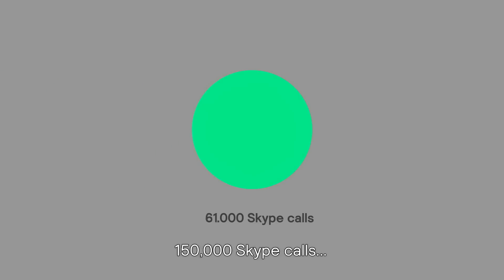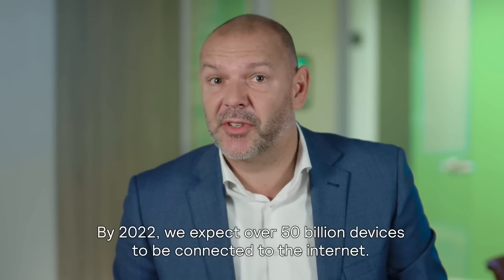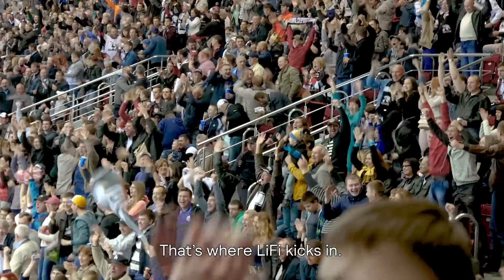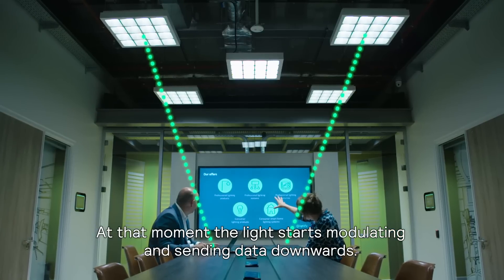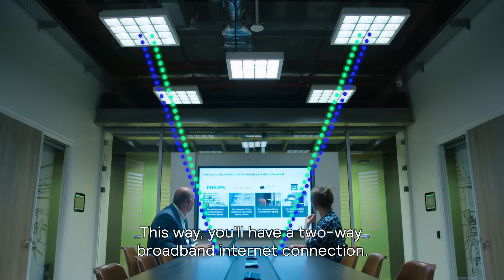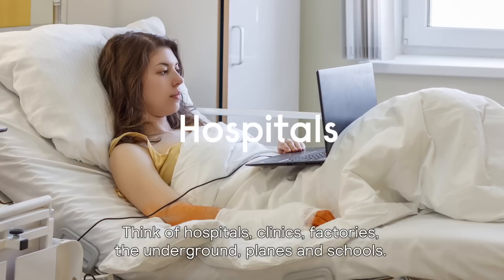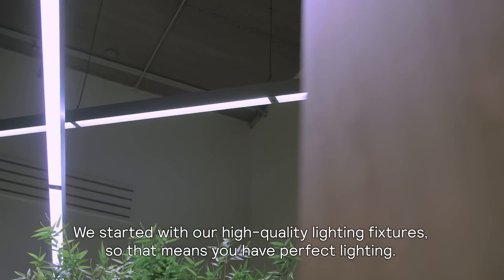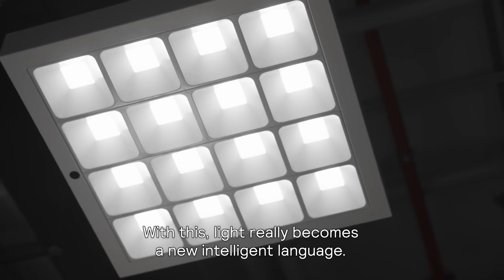LiFi by Signify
LiFi by Signify: a game-changing innovation that brings you stable, high speed, wireless internet with no compromise on light quality.

We want to be connected, everywhere, 24/7. But with more and more devices being connected everyday, the radio spectrum is becoming congested. Networks can become overloaded by devices trying to connect. In certain cases, WiFi is not suitable or permitted. This is where LiFi comes in.
Unlike WiFi, which uses radio waves, LiFi uses the broader spectrum of light waves to transmit and receive data wirelessly.

With LiFi-enabled Philips luminaires from Signify, you get excellent light quality as well as a stable and fast-two-way broadband connection of 30 MB per second – sufficient speed to make a video call and download and play two HD movies simultaneously.

LiFi is a great alternative for WiFi, especially in locations where radio waves are not permitted or work poorly. Think of hospitals, clinics, factories, the underground, planes and schools. And since light cannot penetrate walls, it can give an additional layer of security for banks and governmental organizations.

Learn more about LiFi by Signify, it’s advantages and how to use it